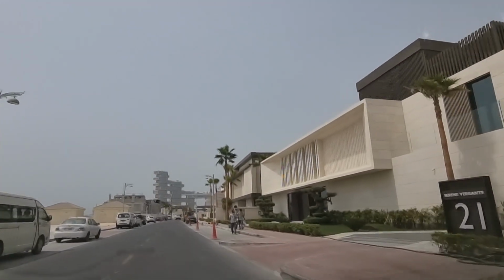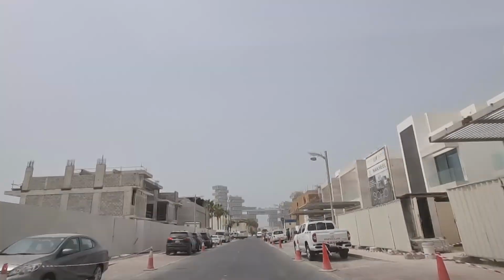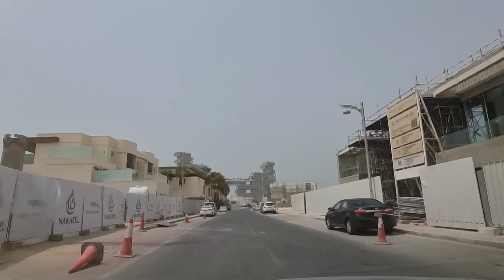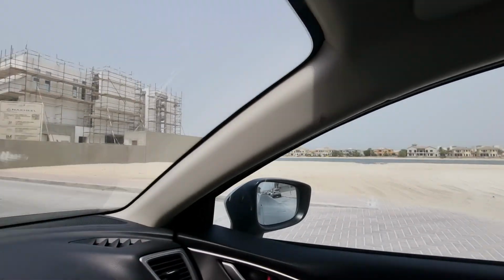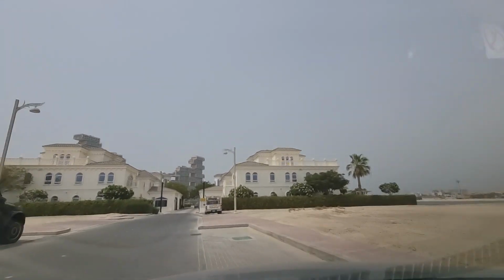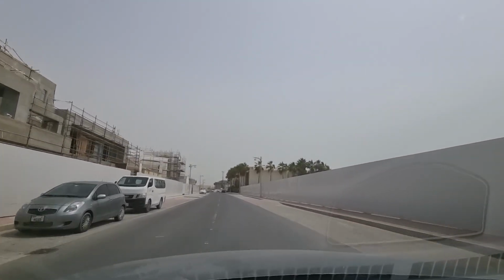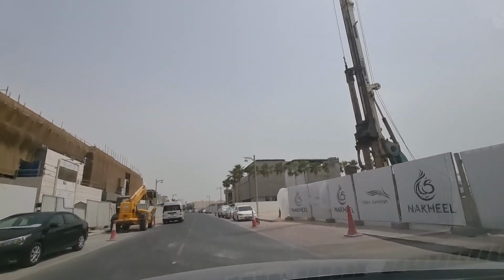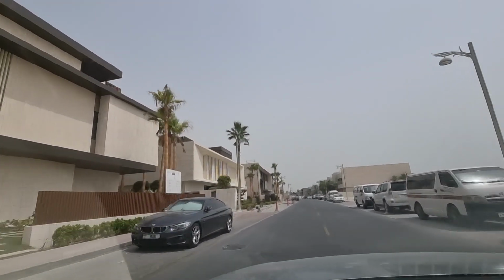Billionaires Row, Dubai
Billionaires Row of Dubai!

The Who's of Who not only of Dubai but the world are more than likely to be your neighbours if you are living on this newly acclaimed  stretch of beach now aptly labelled " Billionaires Row" here on The Palm Jumeirah.

This is the G Frond of the Palm, popular with Billionaires due to the large mansions. The G Frond was always an empty frond sold as Villa Plots by the developer Nakheel. These plots are much larger built up areas to construct and design + permission  to build Basements- a rarity on The Palm Jumeirah until just a few years ago.

 I currently have a brand new villa being constructed with the following Features:
* Modern Luxury Design
* 6-Bedrooms all with En-suite Bathrooms
* Smart Home Automation with Tinting Windows, Climate Control, Security Monitoring
* Show Kitchen & Service Kitchen
* Multiple Water Features
* Penthouse Master Bedroom with Infinity Pool, Massive Wardrobe and Jacuzzi Suite
* Basement + 3 Floors
* Wine Cellar
* Games & Entertainment Room
* Home Theatre

* Built Up Area: 11,900 SQFT
* Plot Size: 12,900 SQFT

AED 77 mill /GB 17.5 mill / USD 21 mill / EUR 20 mill

GENERAL INFO G FROND:
The built up area of Mansions here ranges from 11,000 ft - 25,000 ft
Plot sizes range from 12,000- and up to 40,000 ft  if you are looking at the Tip Plots
Prices range from 75 mill aed - 250 mill aed ( Palace at the tip )

What does a Resident of The Palm enjoy on the G Frond?
-24 hr Security at Entrance to each Frond
- Private Beachfront & Swimming down from the garden in all villas ( Ideal for SUP, Kayaks)
-Visitor Parking
- Quiet Street as the G Frond is one of the shortest fronds  with the least amount of homes so less traffic and much more prestigious as a result!
-3 mins drive to the Mosque
-5 mins drive to Nakheel Mall with over 300 shops, supermarket, Cinema, Bars, Cafes, Pharmacy, Banks
-Within 10 mins drive of over 30 x World Class Hotels, Beach Clubs & Facilities
-5km Special Turf Running Track on Palm Jumeirah

Distances:
- 25 mins Drive to Dubai International Airport
- 25 mins Drive to Dubai World Centre Airport & Private Business Jet Terminal
- 20 mins drive to Dubai Financial District ( DIFC) & Downtown
-8 mins drive to Dubai Marina/ JBR & BlueWater Island

Lucy is a British  Expat with over 17 years of real estate experience over Gulf and French Alps, the last 10 years solely in Dubai selling luxury residential real estate  primarily on The Palm Jumeirah and Villa communities.
If you are looking to work with a true professional who can give you information not only on property but on maintenance, schools, setting up a business and moving your family to live and work  in Dubai, please get in touch.

Je parle le Francais/ Hablo Espanol!  ( French + Spanish spoken)